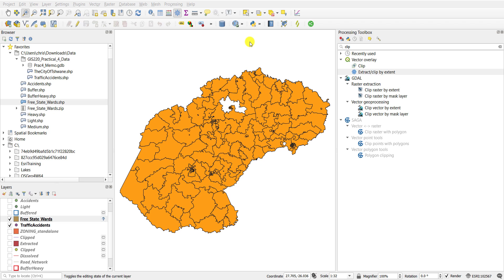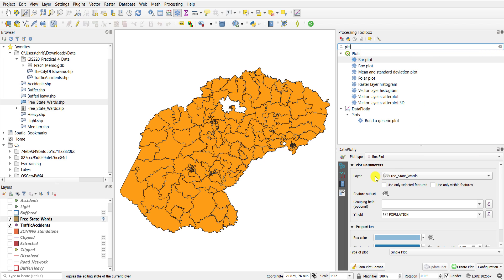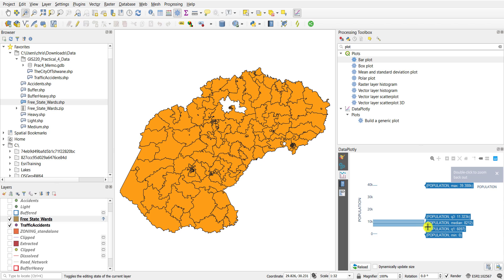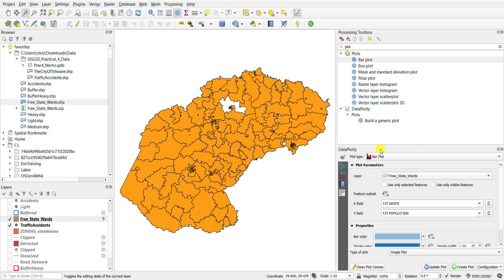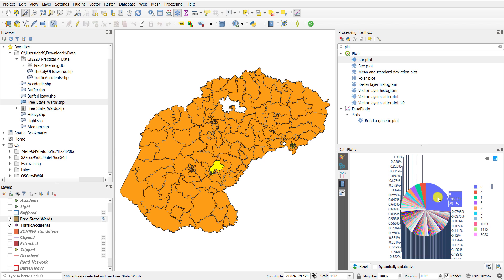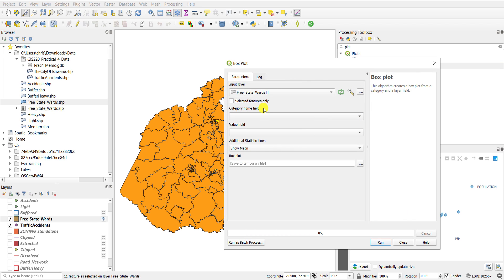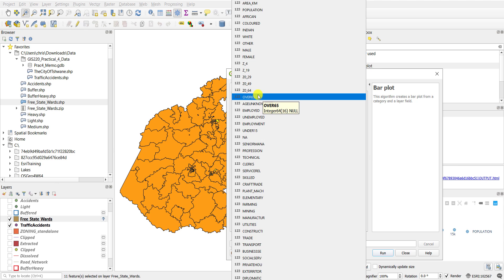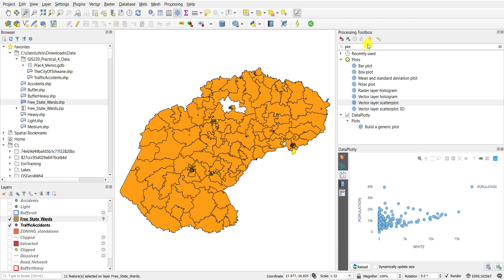QGIS Plots and graphs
QGIS, visualising data using plots and graphs, built-n plots of QGIS, DataPlotly plug-in.